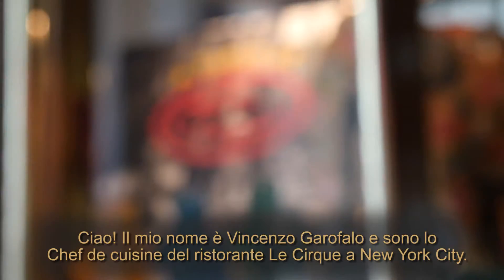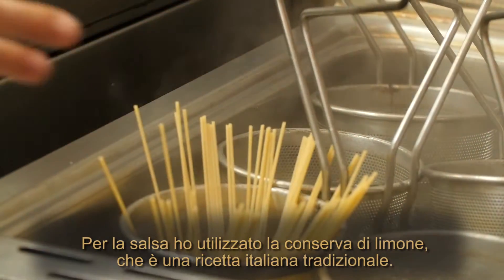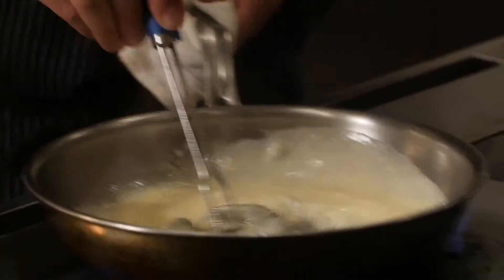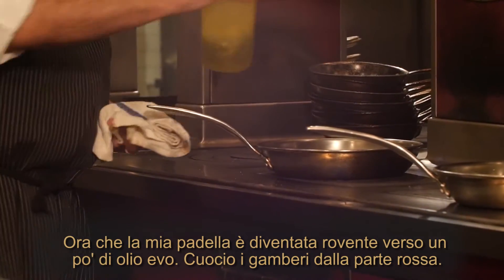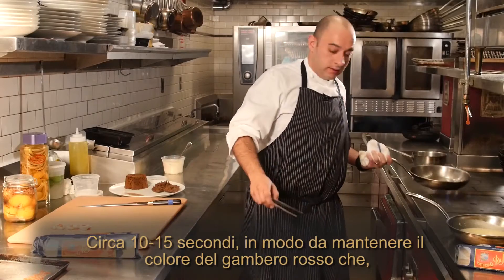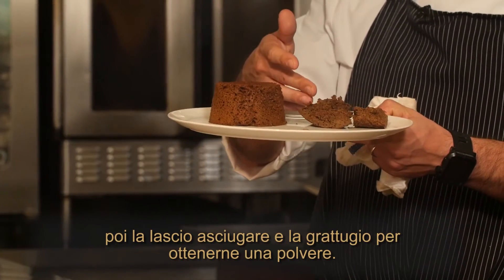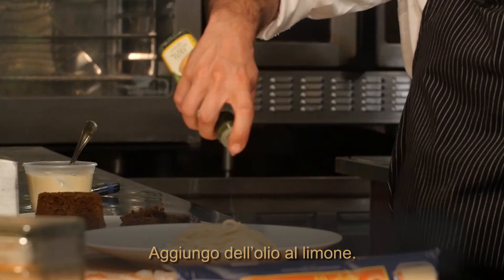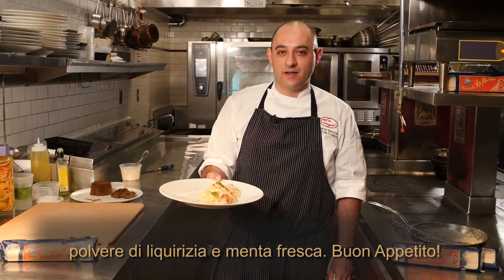Chef Vincenzo Garofalo finalist of Primo di Manhattan contest 2016 by Pastificio Di Martino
Spaghetti di Gragnano IGP Di Martino con limone, gamberi rossi, polvere di liquirizia e menta fresca.
Di Martino PGI Gragnano spaghetti with lemon, red shrimps, licorice powder and fresh mint.
La seguente ricetta è stata appositamente creata in occasione del contest "Primo di Manhattan", organizzato dal Pastificio Di Martino in collaborazione con l'associazione AICNY. La ricetta è stata scelta dalla giuria internazionale come finalista dell'edizione 2016 del concorso.
The following recipe has been created for the contest Il Primo di Manhattan, organized by Pastificio Di Martino in collaboration with the Association AICNY. The recipe has been selected by the international jury as finalist of 2016 edition of the contest.